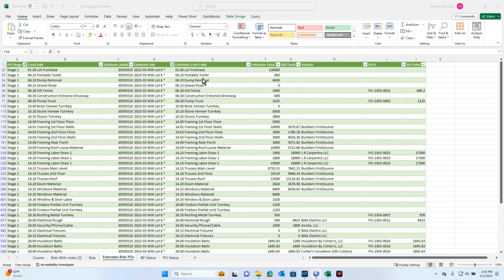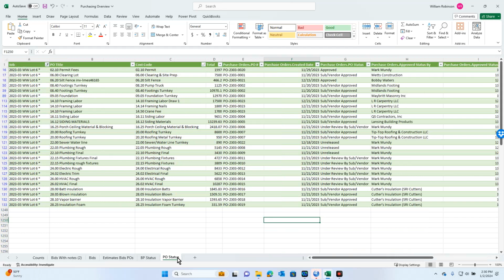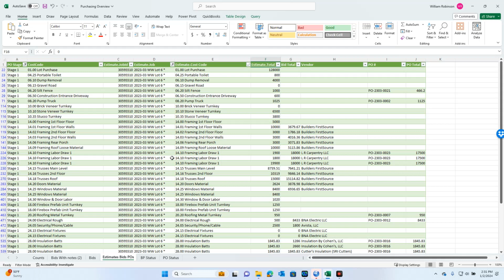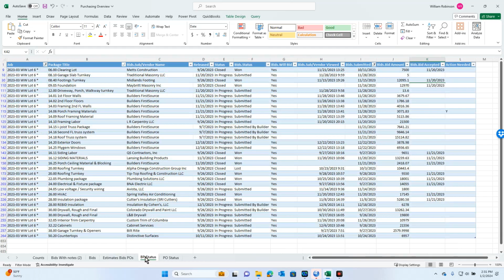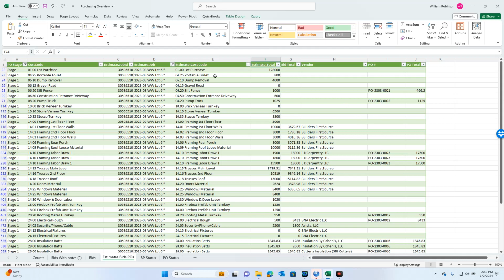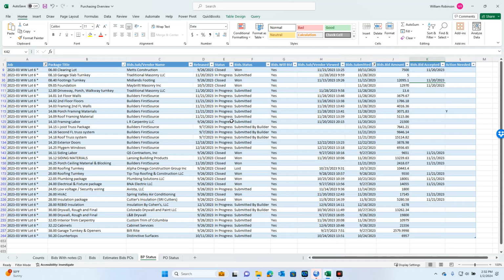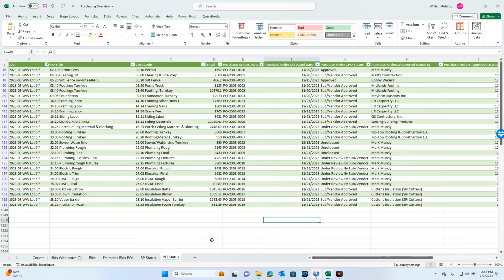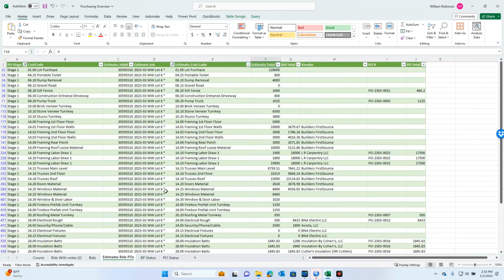POs dropping off summary page